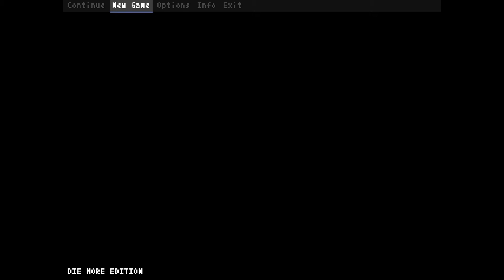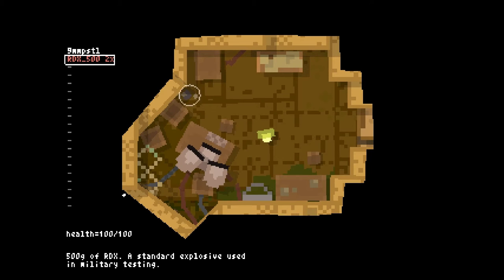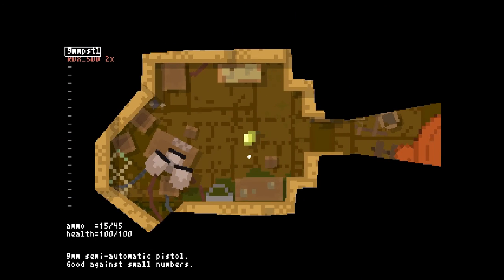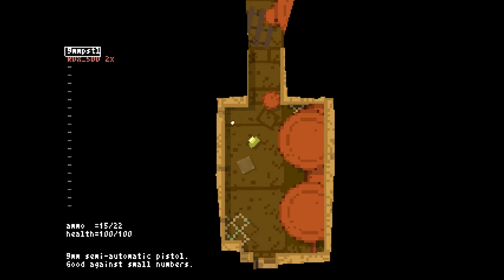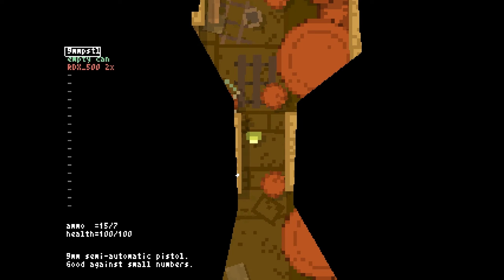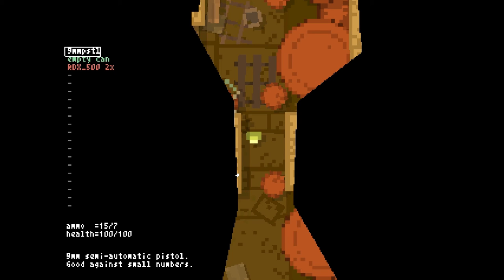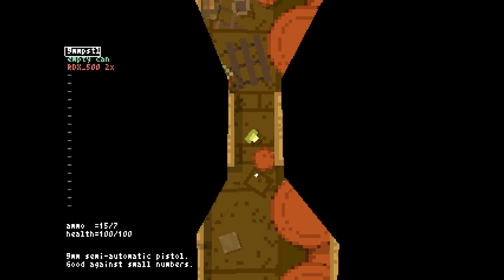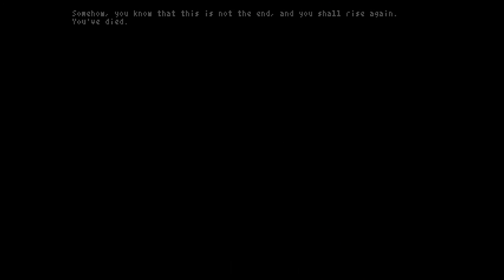Why You Should Play Teleglitch: Die More Edition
This video sums up what I love about Teleglitch in the hopes that I can convince anyone on the fence to try the game. It's really, really good.